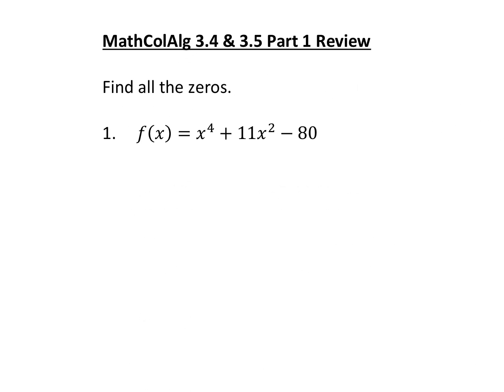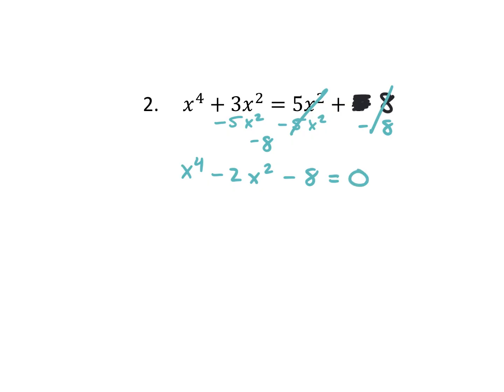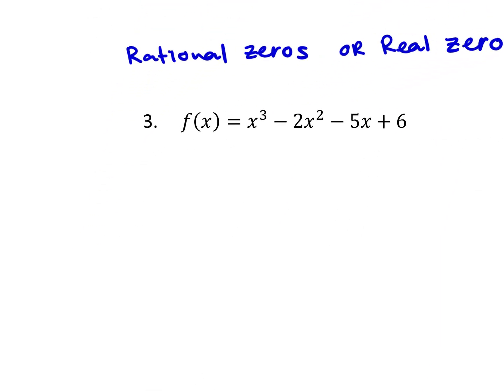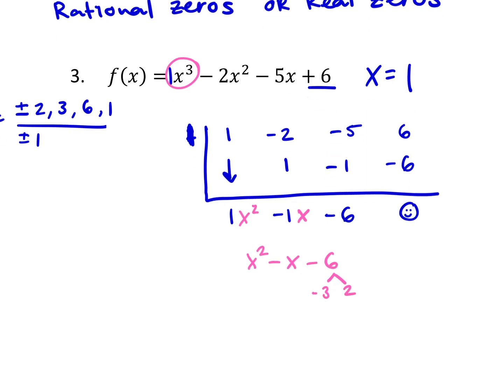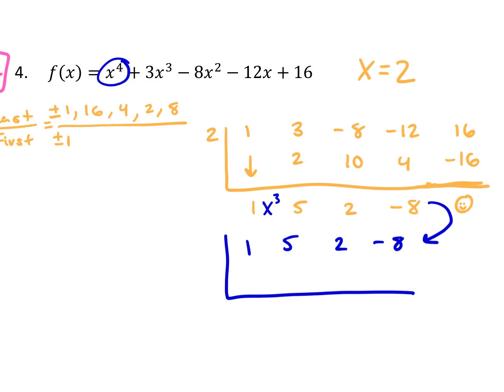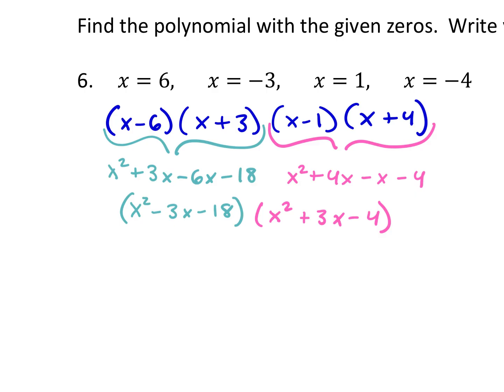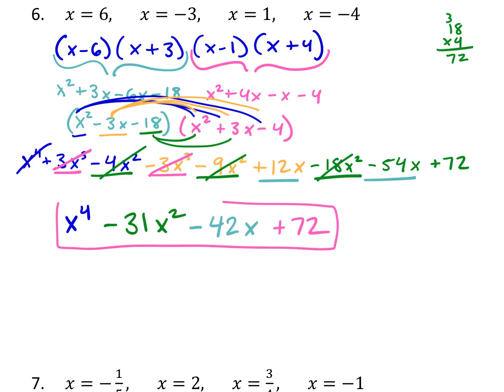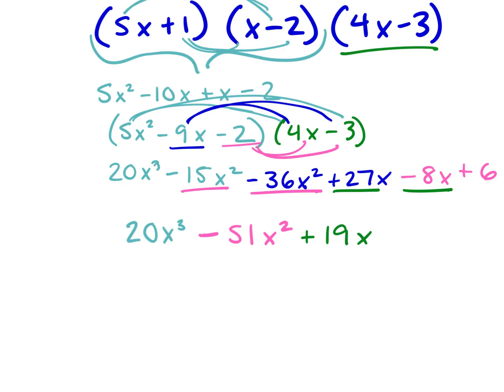12.9 MFCA 3.4-3.5 QUIZ REVIEW